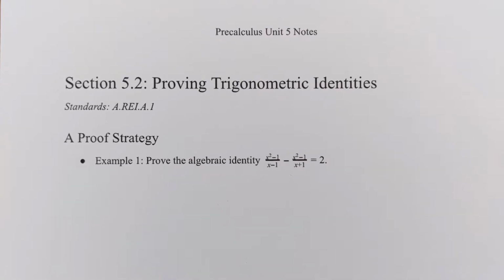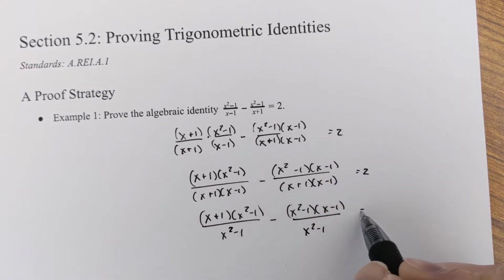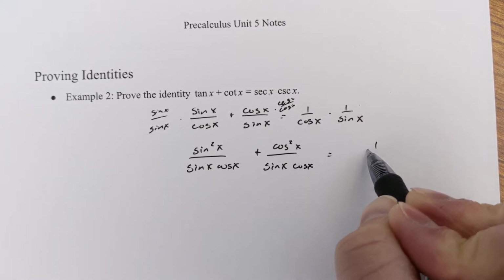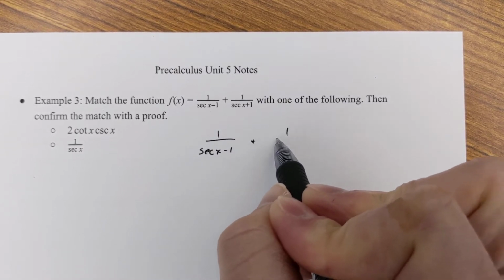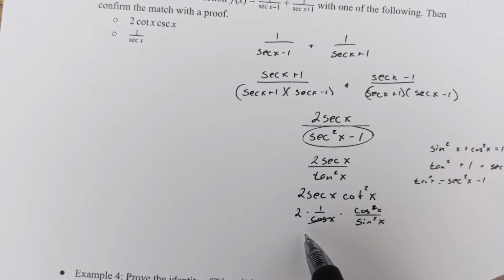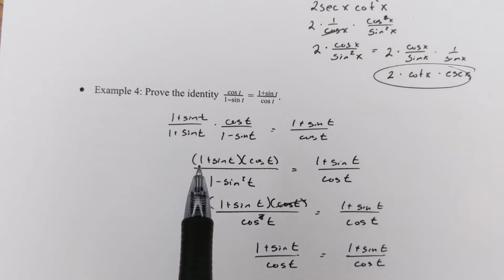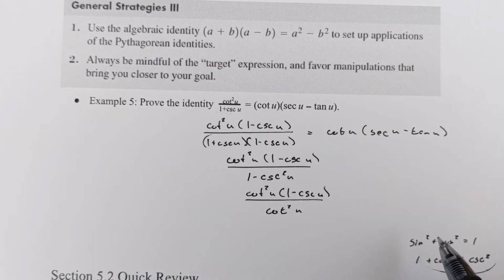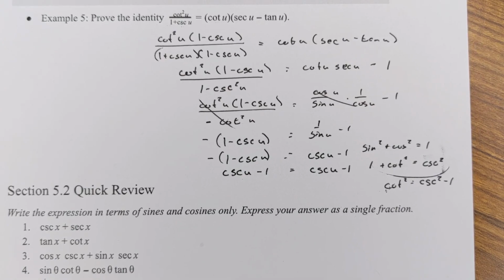Precalculus Section 5.2